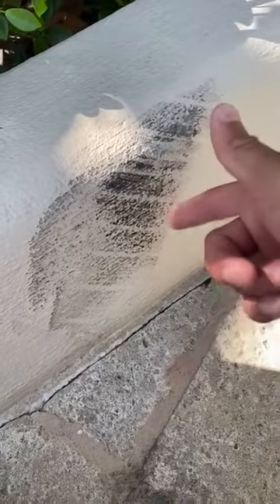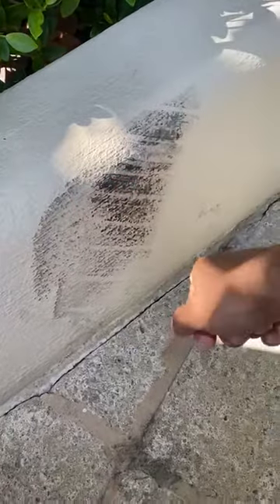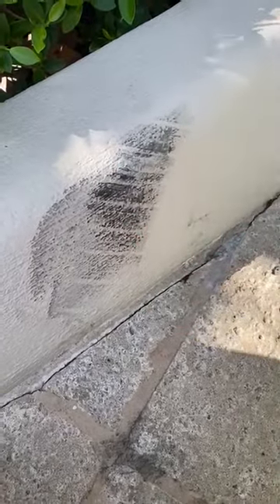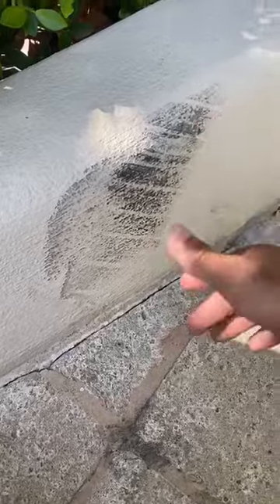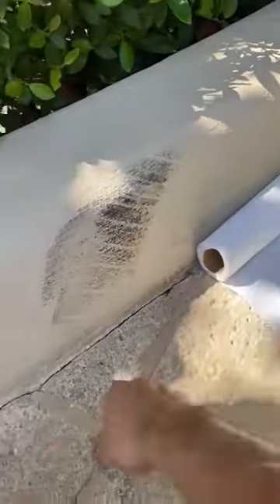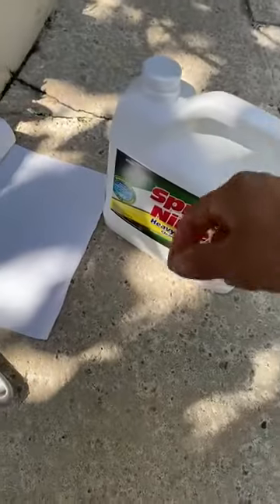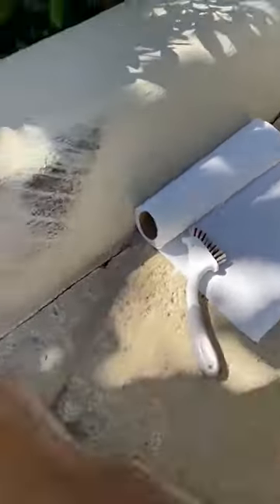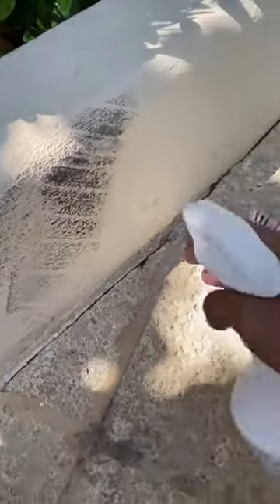Get tire marks off painted curbs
test a spot first, may take gloss off paint